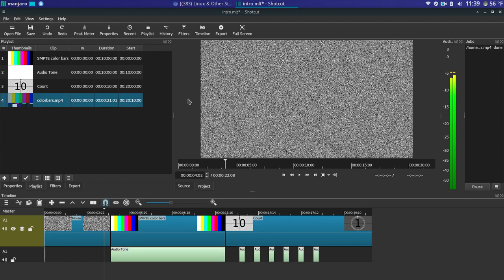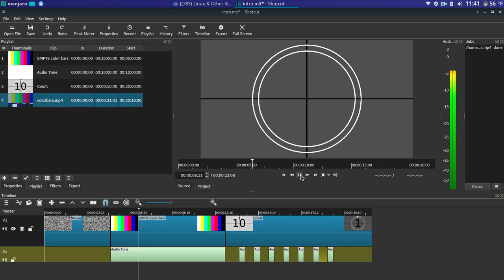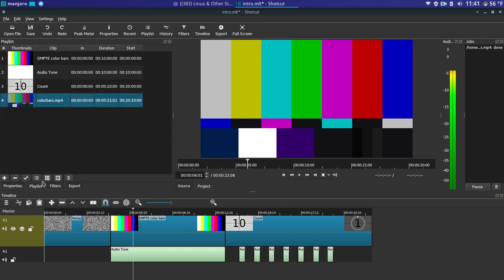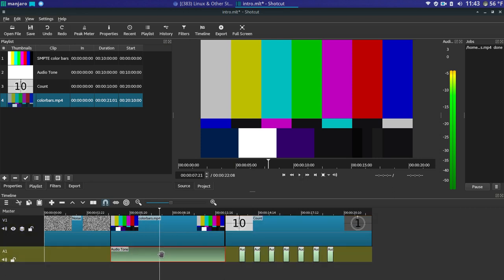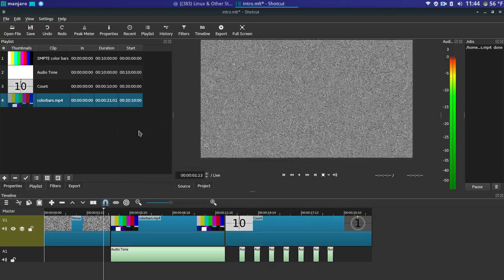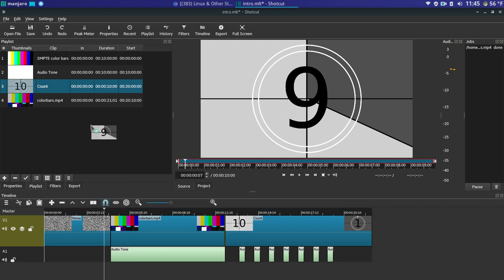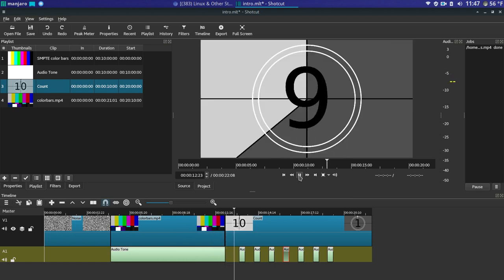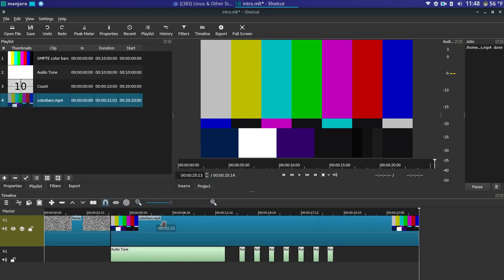how to use shotcut intro video effects